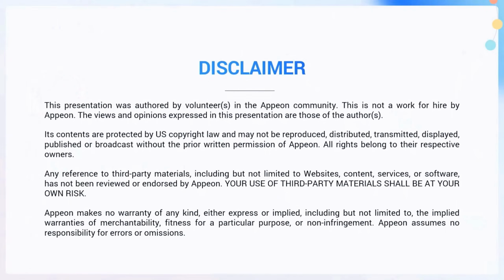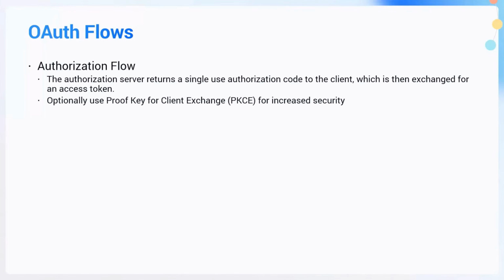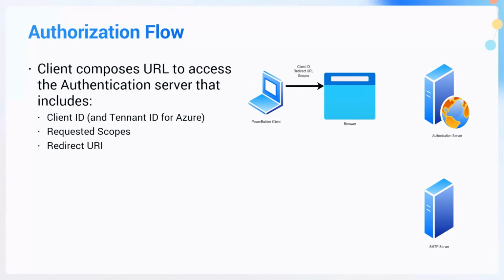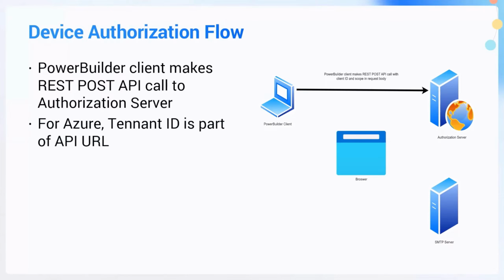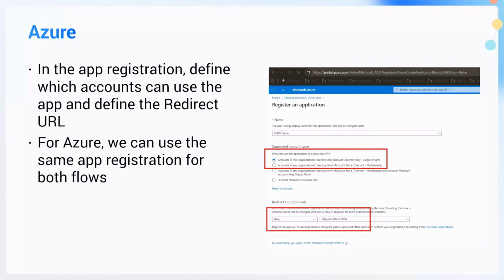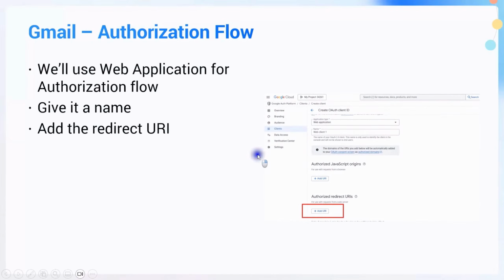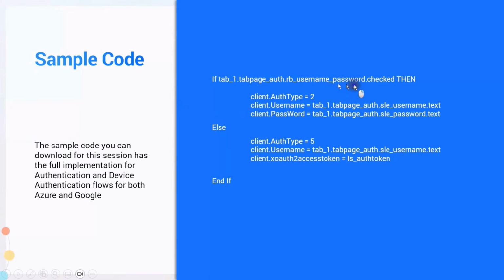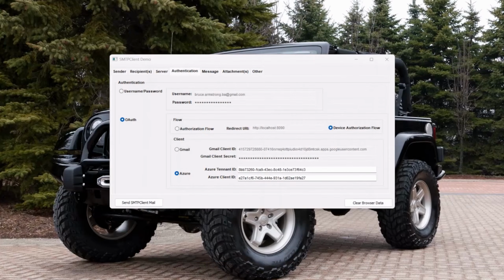Using OAuth2 Authentication with SmtpClient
Learn how to secure your email sending application by implementing OAuth2 with SmtpClient. Topics covered include the core concept of Authorization vs. Authentication, why OAuth2 is vital for securing credentials and enabling features like MFA, the mechanics of the Authorization Flow and Device Authorization Flow, and practical configuration steps for both Azure and Gmail. Sample code is included.